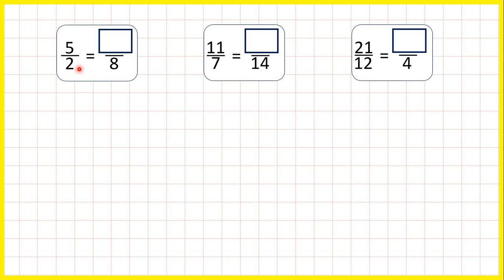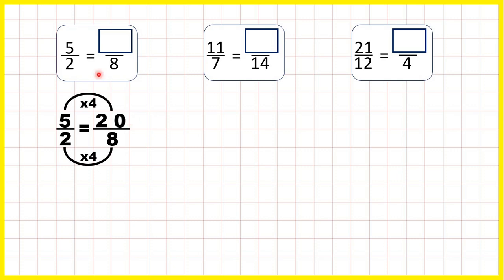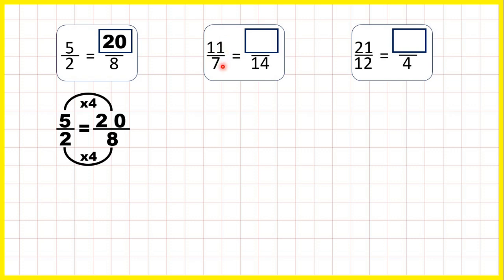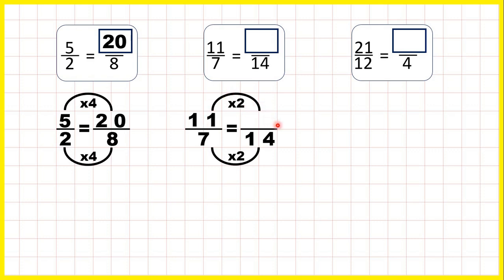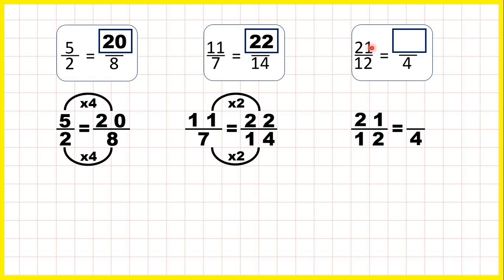Find equivalent improper fractions - Your Turn